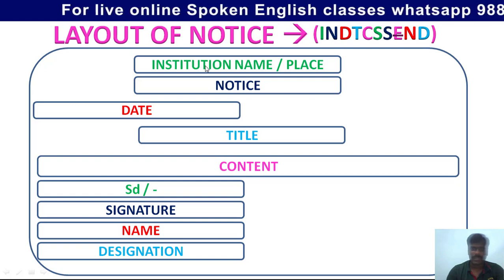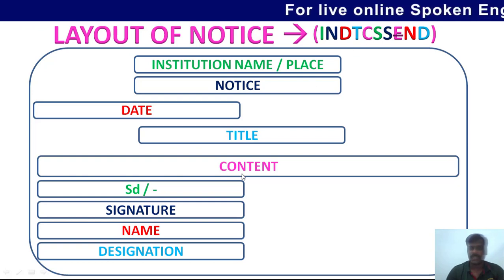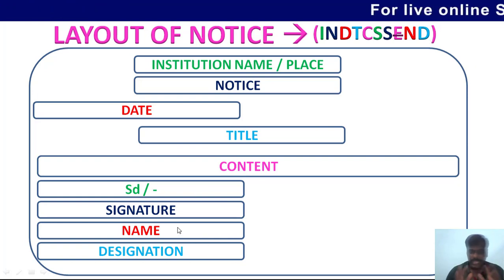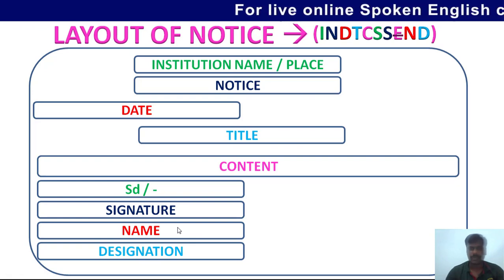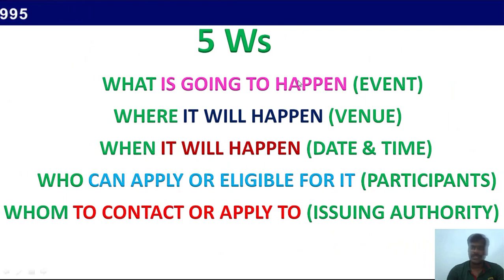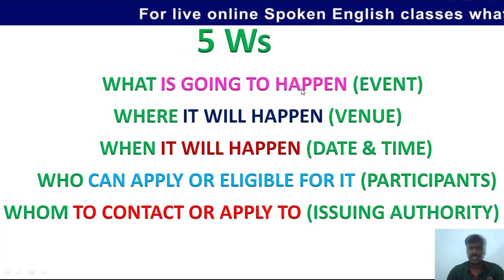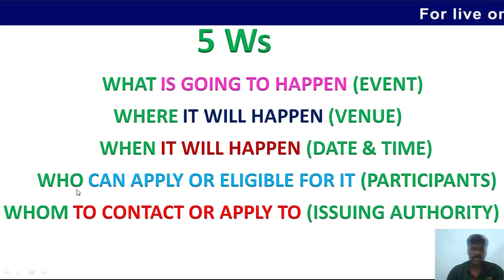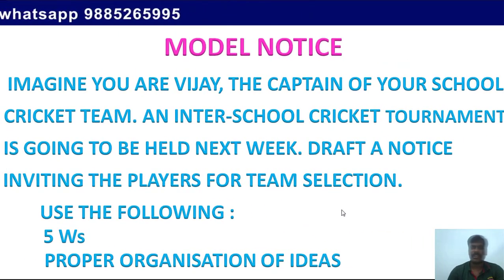NOTICE WRITING I CREATIVE WRITING (MINOR DISCOURSES) I # BR SPOKEN ENGLISH I ENGLISH THROUGH TELUGU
THIS VIDEO CONTAINS HOW TO DRAFT A NOTICE
WATCH THIS VIDEO TILL THE END AND SCORE MAXIMUM MARKS.